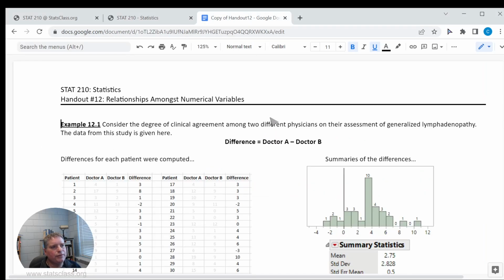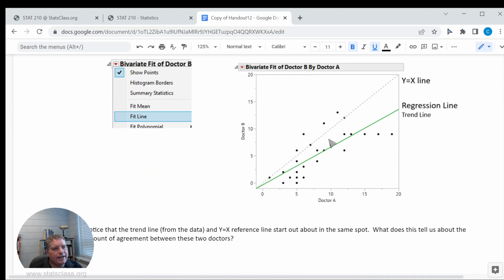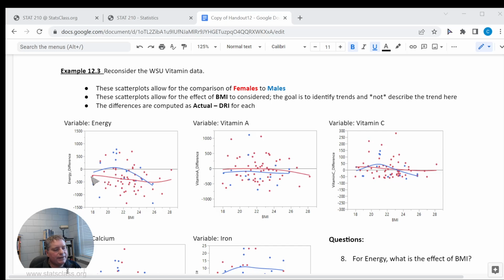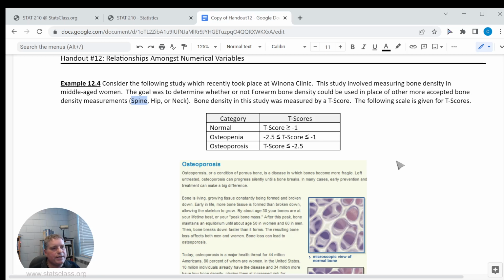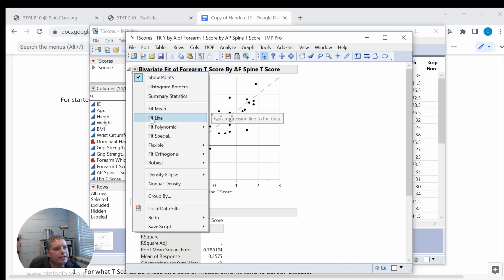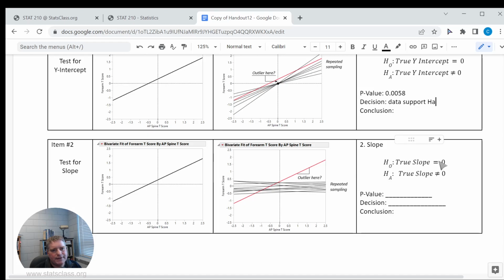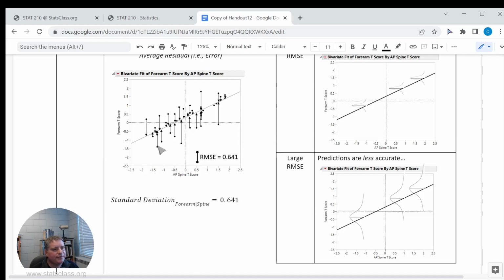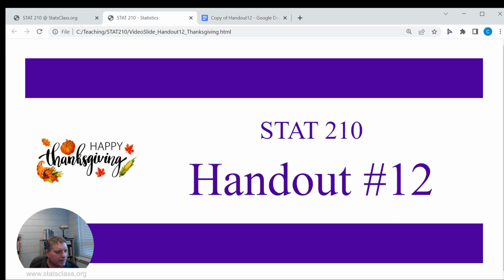STAT 210: Handout 12: Simple Linear Regression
This video is for STAT 210: Handout #12. This handout covers understanding and investigating the relationship between two numerical variables and includes a discussion of Simple Linear Regression.